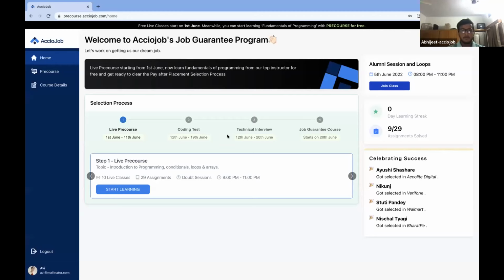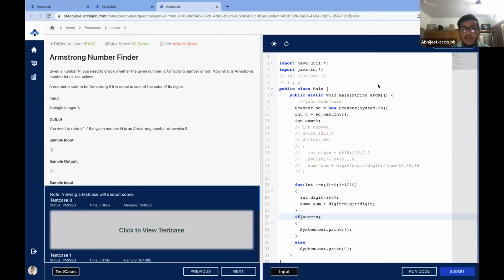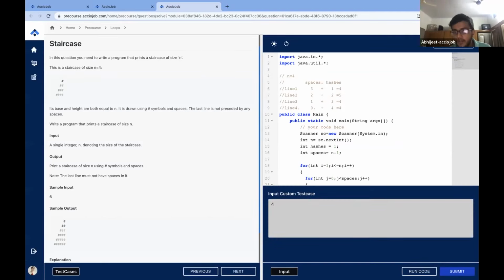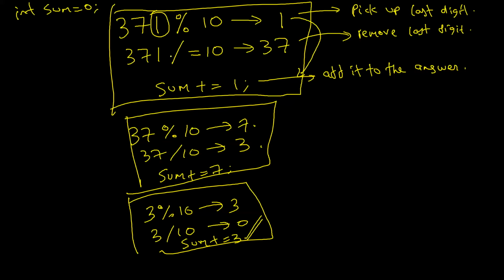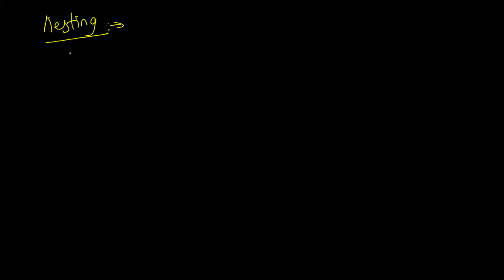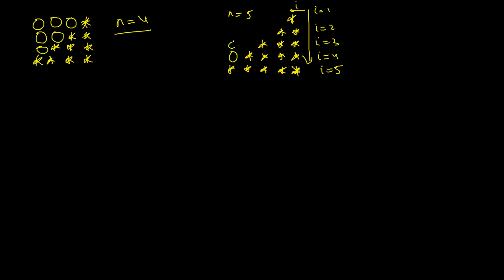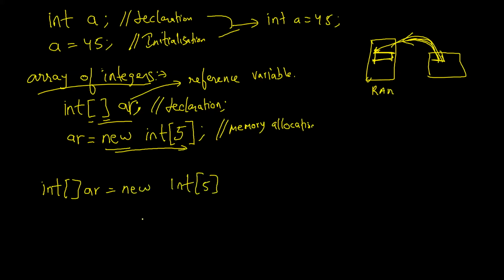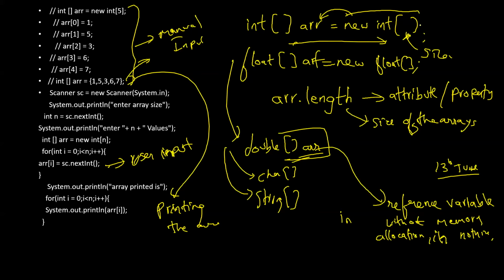Acciojob Precourse | 6th June | Lecture 6 + Doubt session | Arrays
You need to solve the assignments on precourse.acciojob.com from 1st to 12th June.

Next steps:
- Attend FREE Live classes from 1st - 11th June on the fundamentals of programming.
- Clear the selection test and interview from 12th - 19th June.
- Join the Job Guarantee Main batch from 20th June.

AccioJob is an ed-tech startup run by IIT Delhi Alumni and funded by Y Combinator. We train students for DataStructures and Algorithms, Full Stack Web Development in an online 6-month coding bootcamp with a guaranteed job above 5LPA.